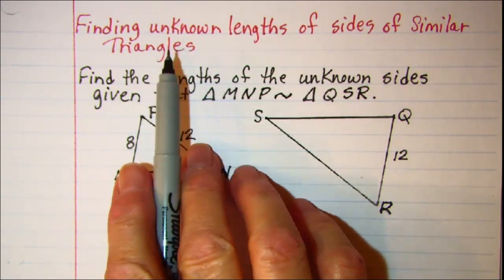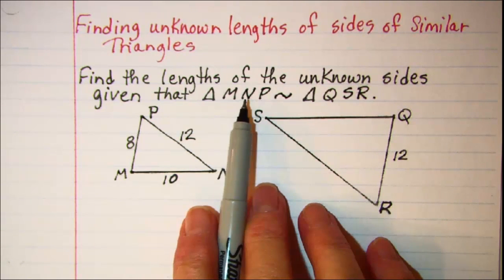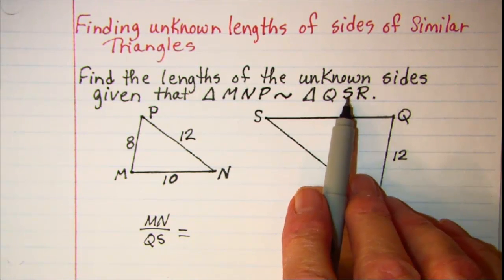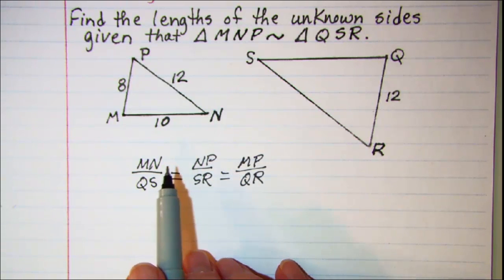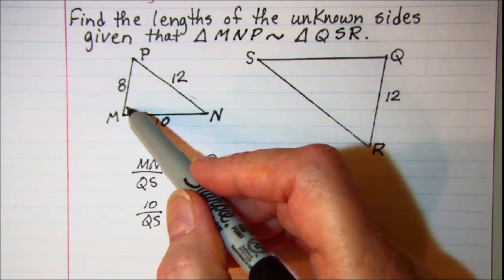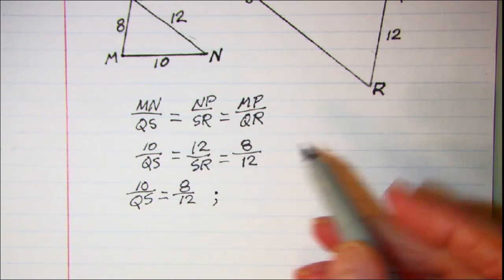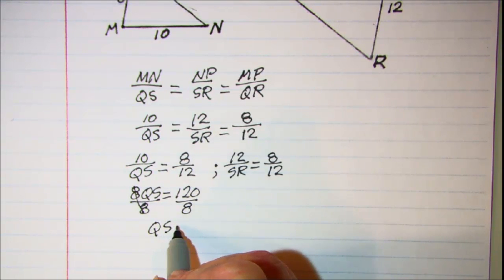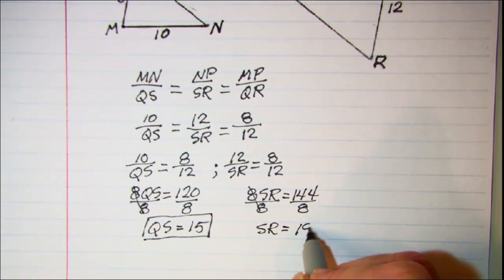Finding unknown lengths of sides of similar triangles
In this example, we use the similarity statement to find proportional sides and then solve.